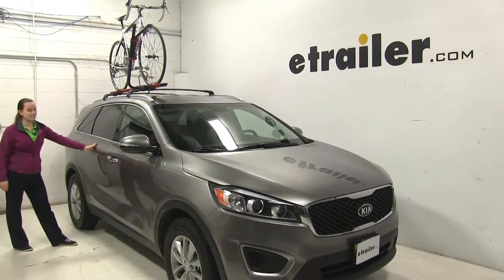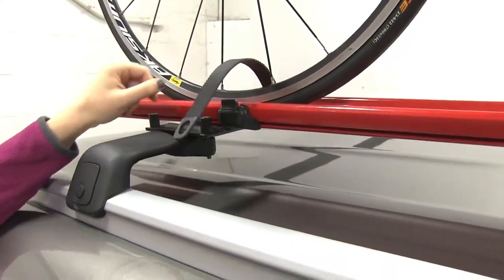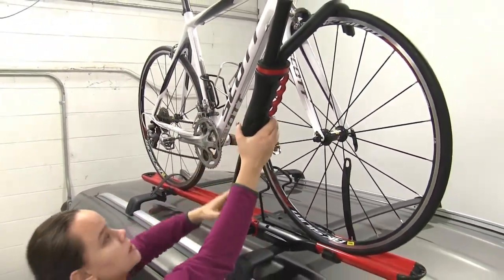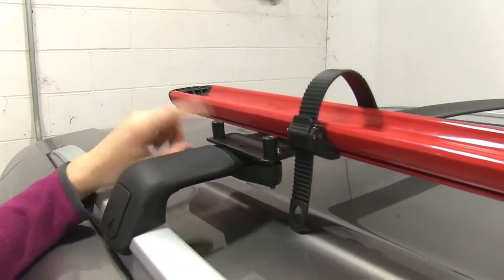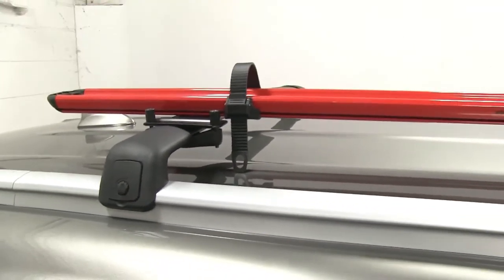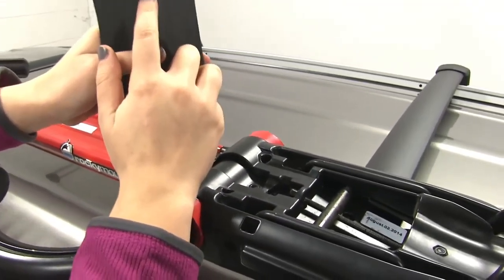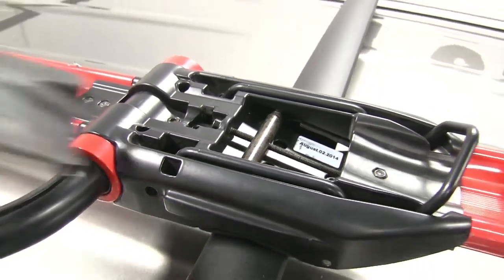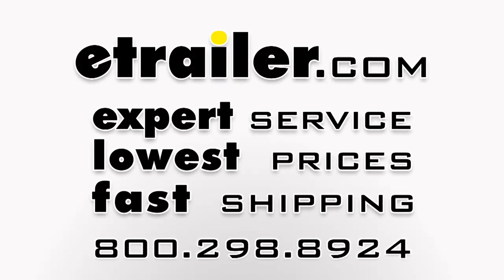Is the RockyMounts BrassKnuckles Roof Mounted Bike Rack Compatible with the 2016 Kia Sorento?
Today on our 2016 Kia Sorrento, we're doing a test fit of the Rocky Mounts Brass Knuckles Roof-Mounted Bike Rack, that part number is RKY1202. We already have our bike loaded up, we're first going to show you how we do that. Here in the back, we have a ratcheting strap you're going to see on most of your bike racks. To release that, we're just going to push and lift up, and then at the front, we have a little bit more complicated situation. We have another ratcheting strap, again you'll release that the same way. We have a wheel cradle here in the back that's just going to sit the back of the tire right up against there, and then we have our Brass Knuckles wheel hook. To release that, we're just going to push and lift up, and then if we want to put it back, we just use some force and pull that down, and that's just going to push that bike down into our bike rack.

Again, we'll push up and move that out of the way, and then we can lift our bike straight off, and set it off to the side. Whenever you're not using your straps, I always suggest that you replace those, and now we'll take a look at the back. We have a plastic bracket here that's going to secure the back of our bike rack in place around that crossbar. We've got two bolts holding that in place as well, and you can just use an Allen key or an Allen tool to loosen and tighten that around your crossbar. Great thing about that is that it does fit around different types of crossbars that you may have, like our factory bars here, even your after-market bars as well. Up at the front, we'll replace our straps, close down our wheel hook, lower that wheel hook, and push it off to the end. We'll then take off our cover here, and we do have an option to lock that if you purchase a locking cord.

For the front, we have a bolt on this side, and that bolt is actually going to loosen and tighten these straps that are underneath the crossbar, holding the front in place. You can use the same Allen key or Allen tool that you used for the back for the front, and it's easy to loosen and tighten that as much as you need to to attach it to your crossbar. Now you can close that up, and secure that out of the way. That's going to be our completed look at the Rocky Mounts Brass Knuckle Roof-Mounted Bike Rack, part number RKY1202 on our 2016 Kia Sorrento.